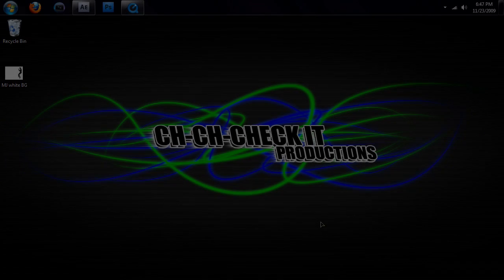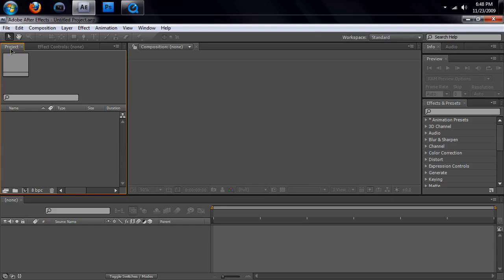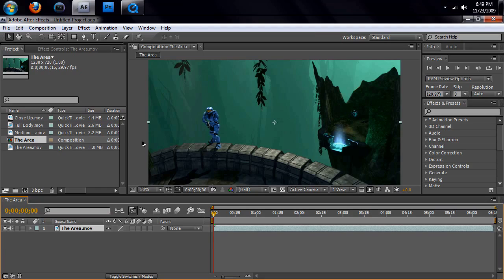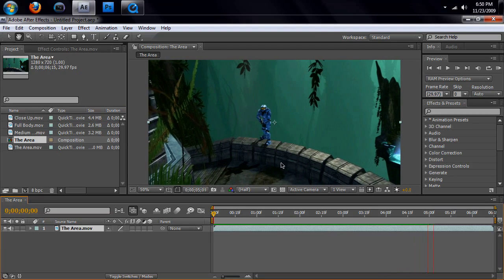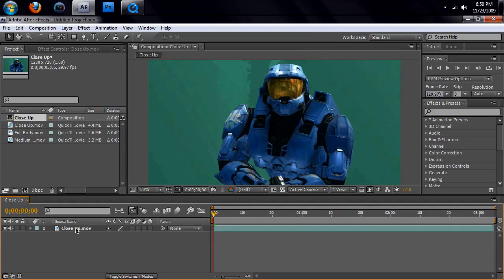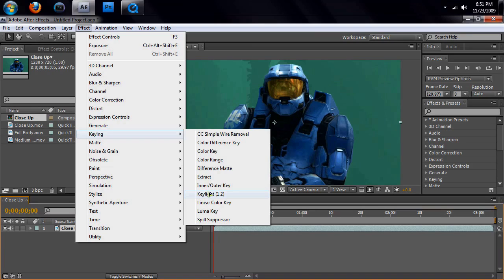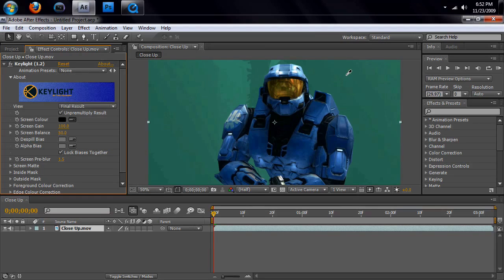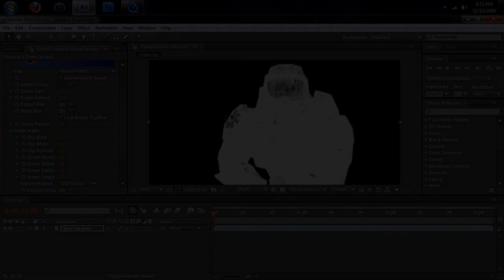Green Screening In Halo 3 (part 1/2) - After Effects CS4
Make sure to make a video response to this video and show us what you created! =D

Captured with Camtasia Studio.
Sound Captured with an Audio Technica AT-2020 USB Microphone.
Some editing/rendering done is Sony Vegas.